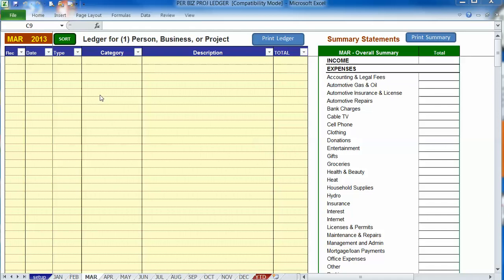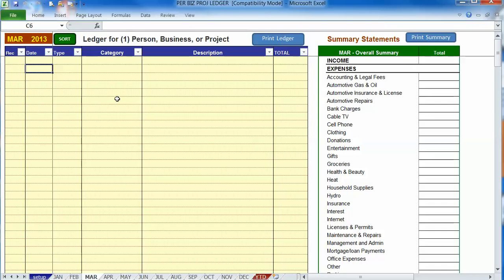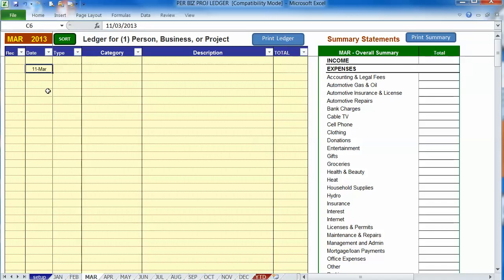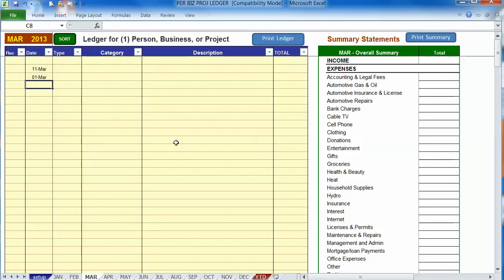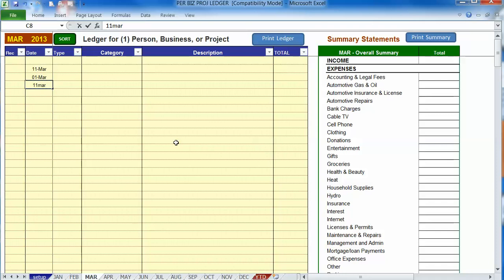How to Enter Dates into the Bookkeeping Spreadsheet - Excel Ledgers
When entering transactions you will need to enter DATES in the proper way. This video explains how to enter calendar dates for each bookkeeping entry.